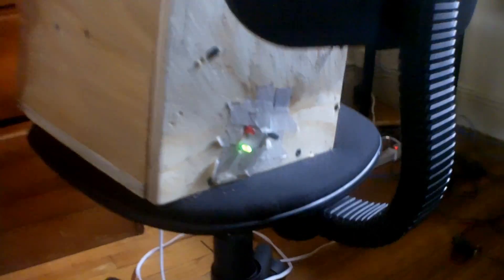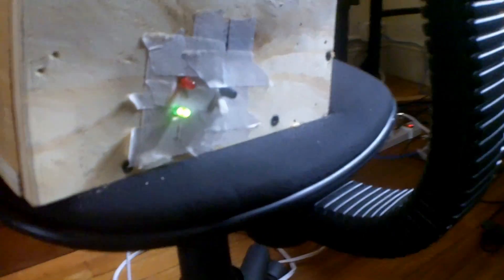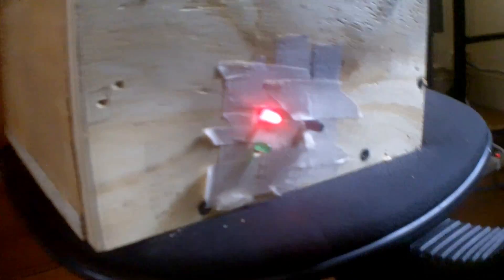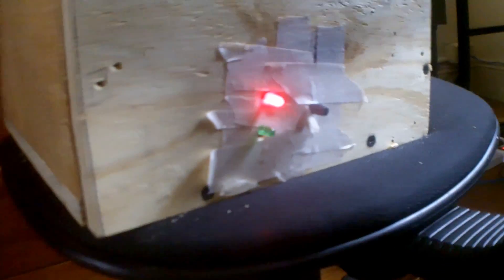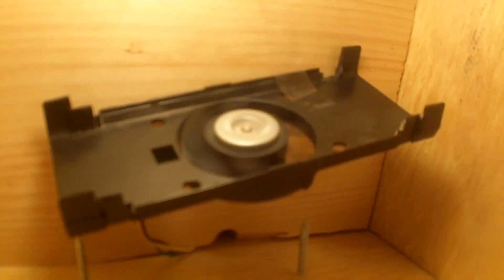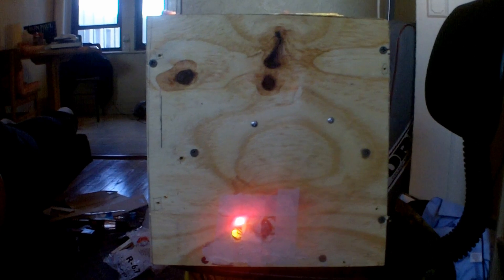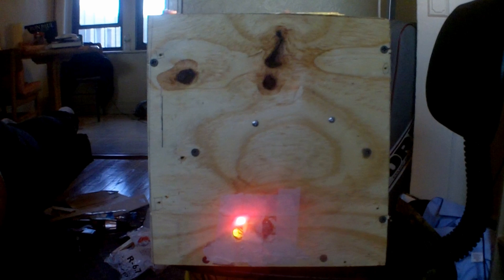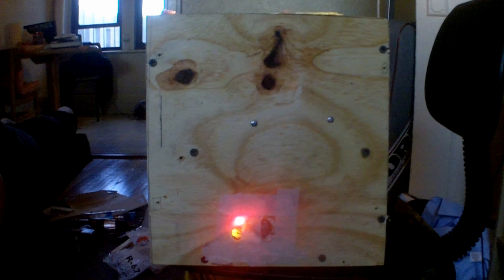Light bulb op-amp project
This commercial displays the genius behind three young inventors.